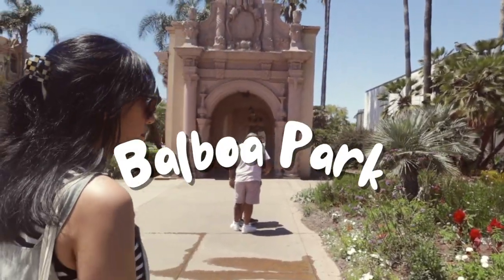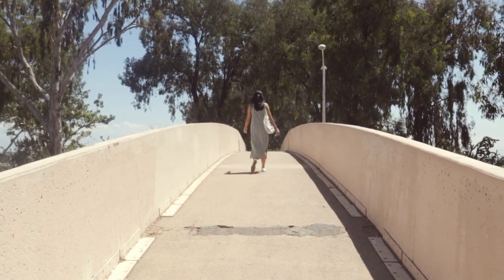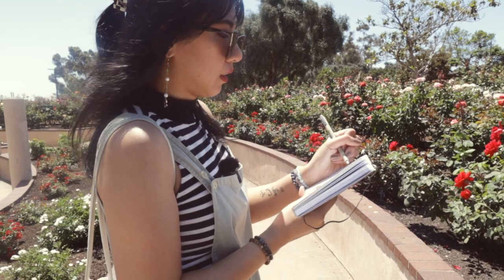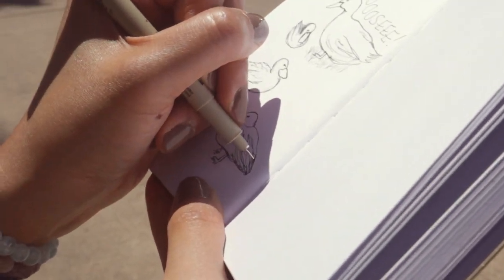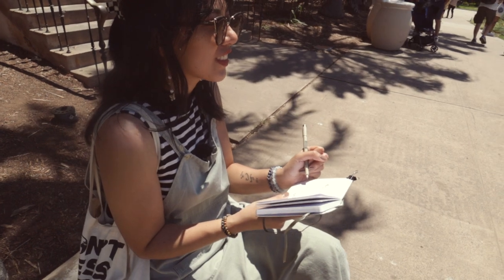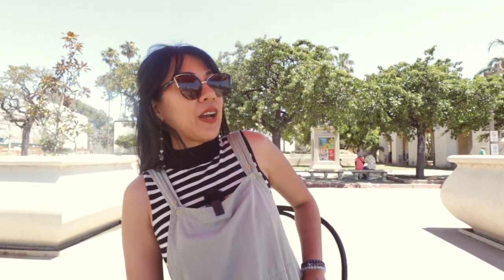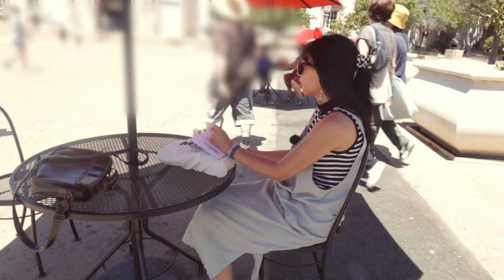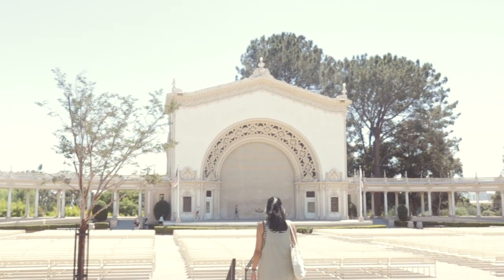Urban Sketching at Balboa Park in San Diego | Sketch & Wander EP. 03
I created this series called Sketch & Wander back in 2016 and I'm bringing it back with a mindfulness approach :) For this episode, I'm sketching and wandering around Balboa Park, a 1,200-acre historic urban cultural park in San Diego, California.

-I've linked all my favorite art & office supplies, filming & editing equipment, organization, favorite books, etc.